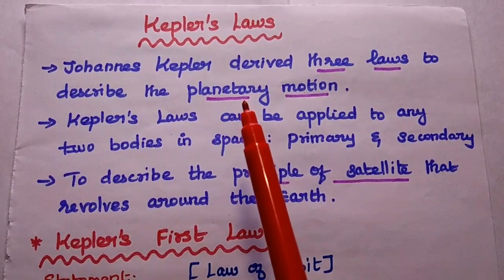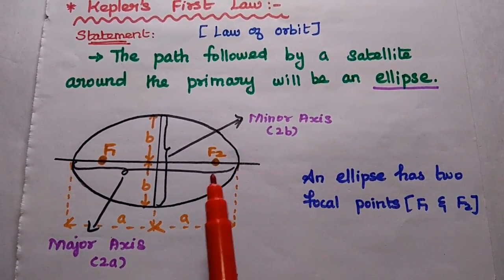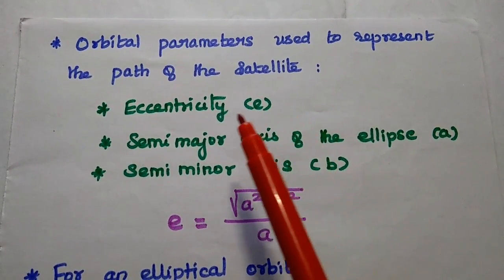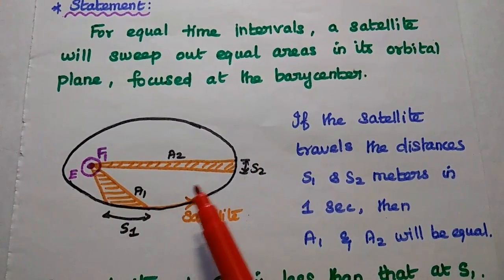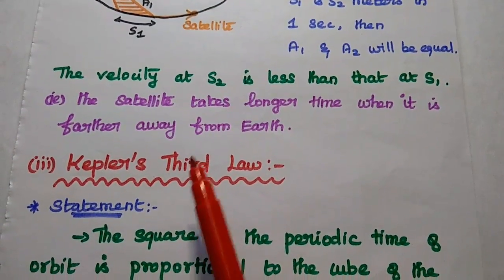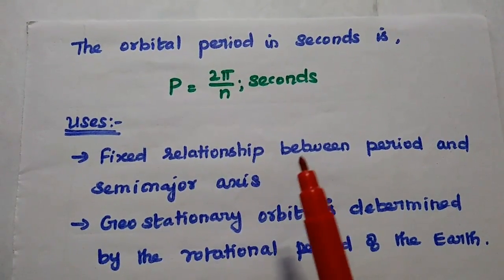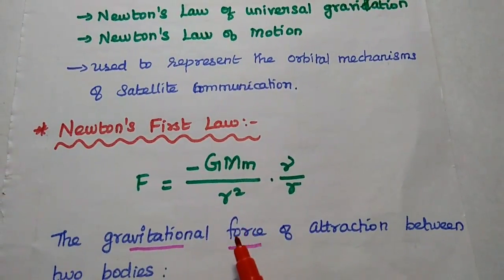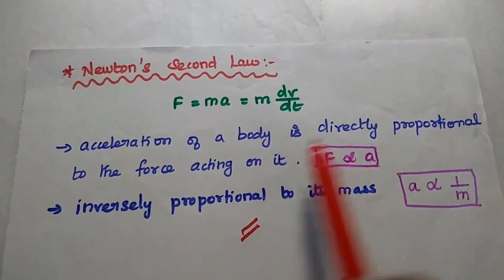Kepler's Laws - Newton's Laws - Satellite Communication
Kepler's Laws
1. Kepler's First Law (Law of Orbit)
2. Kepler's Second Law (Law of Equal Area)
3. Kepler's Third Law (Law of Period)